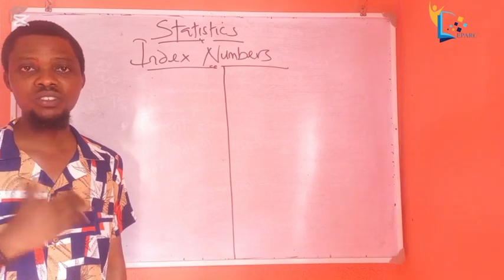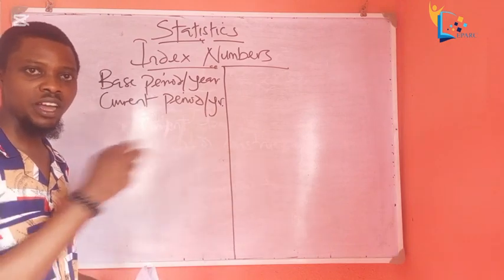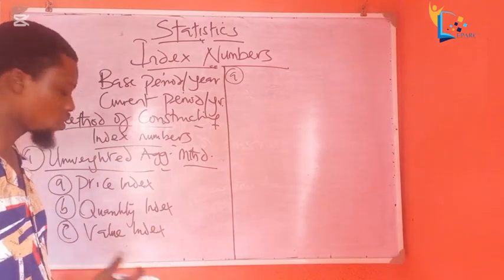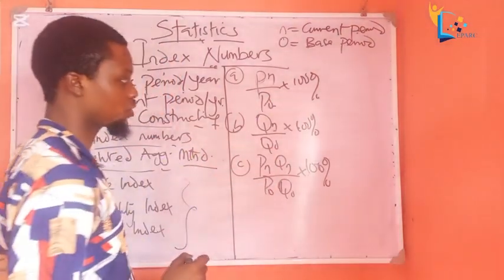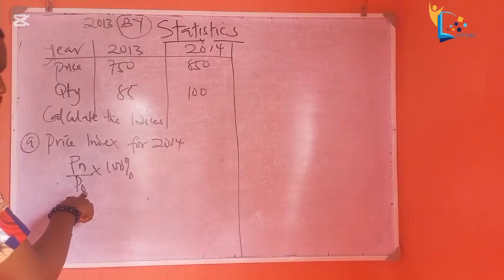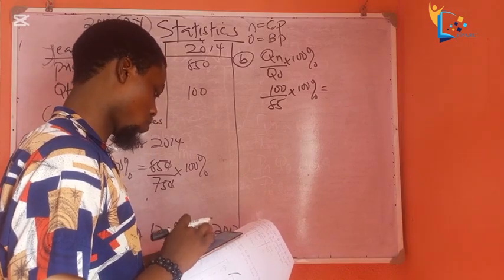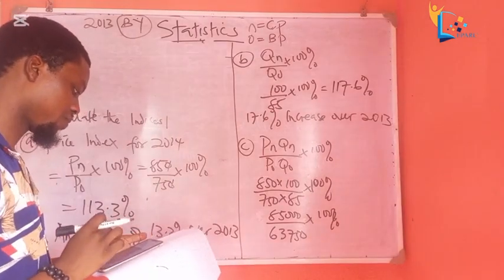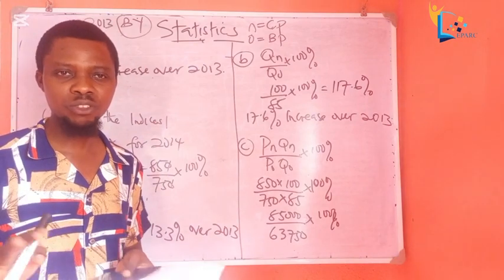Part 1 | Unweighted Average Method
Welcome to STATISTICS

Today, we shall be discussing Index Numbers Part 1, the unweighted Average Method.

We shall discuss base year, current year, price index, Quantity Index, Value Index.